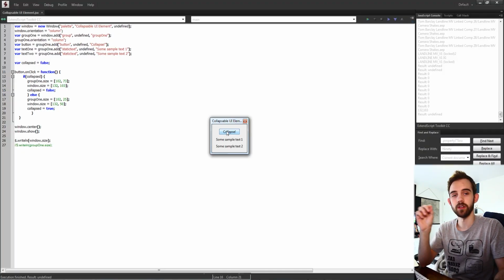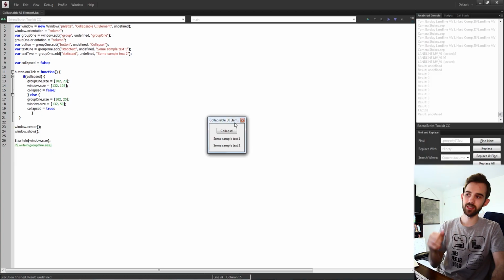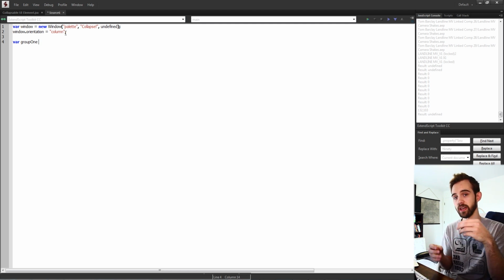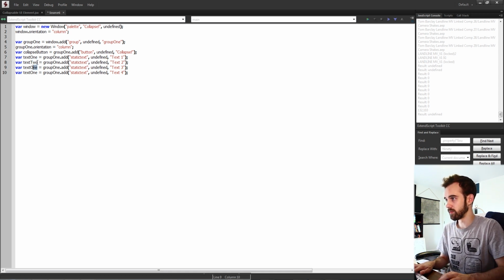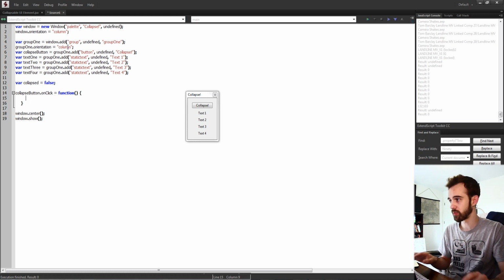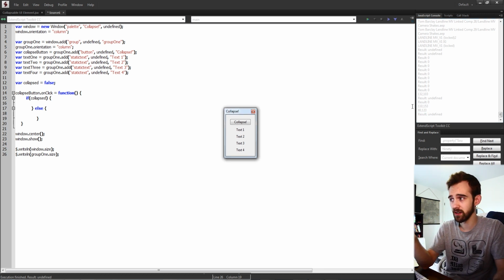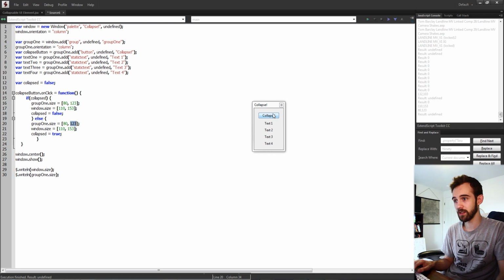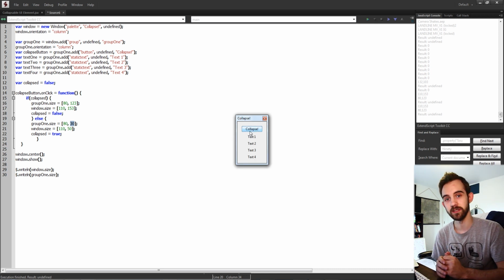Adobe Scripting Tutorial [QuickTip]: Collapsable UI Element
Learn how to hide/collapse a whole group or elements in your script ui!

Timestamps:
Introduction- 0:00
UI Setup- 1:06
Functionality/Size Changing- 3:00
Outro- 6:18

BTC- 3H5VB5RTUs6cNYuuauWd1pzcrUDiE66qsq
ETH- 0x63c70f3d0aB34F2de6afA872f2E1E39B73cBE794
BAT- 0x63c70f3d0aB34F2de6afA872f2E1E39B73cBE794

scriptui collapsableui collapseui Become a channel member to help support and get access to perks